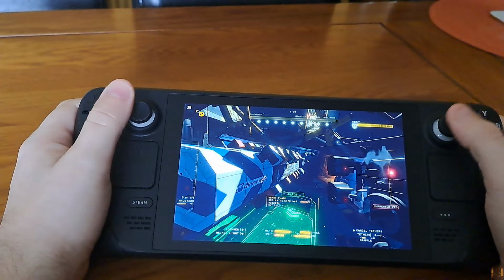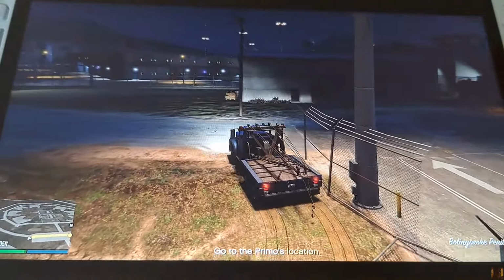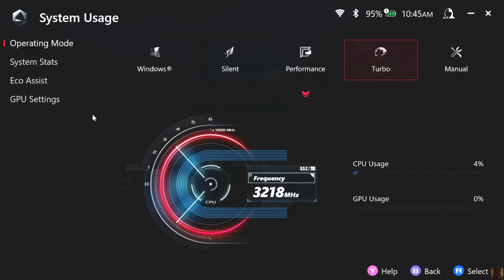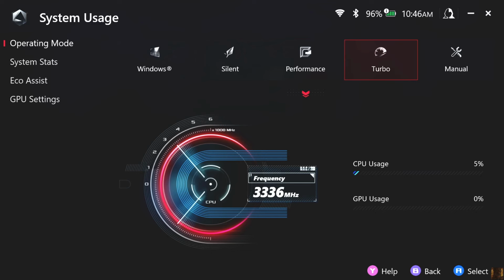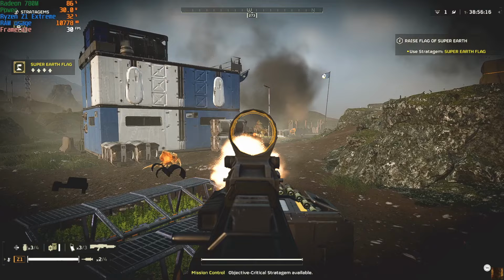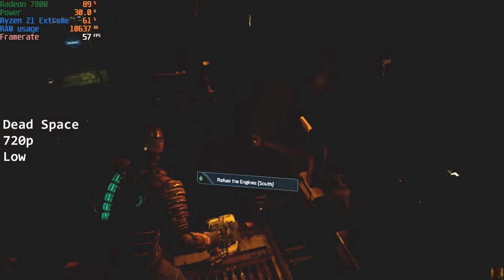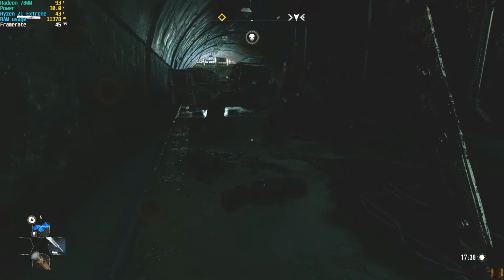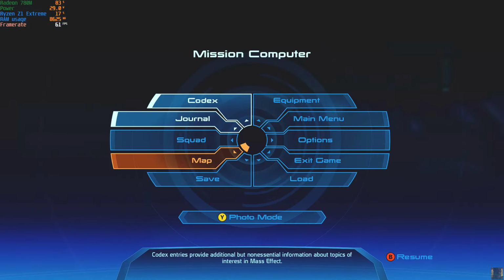Upgrading from Steam Deck to ROG ALLY - First Impressions! [1080p]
First play.